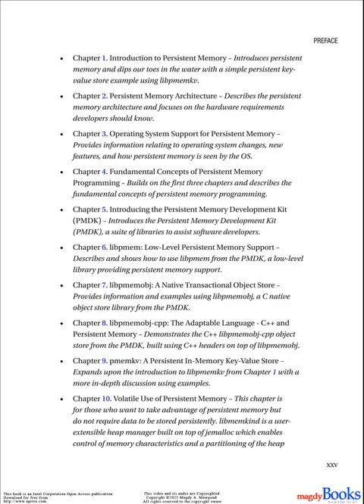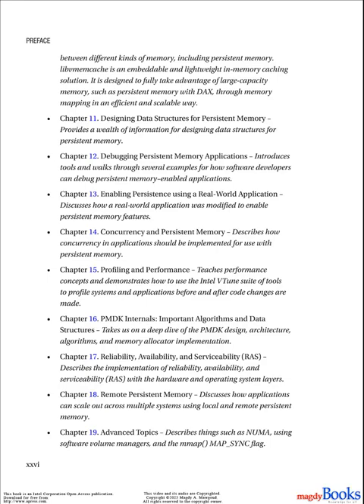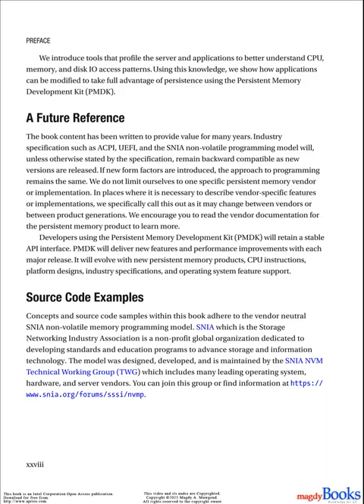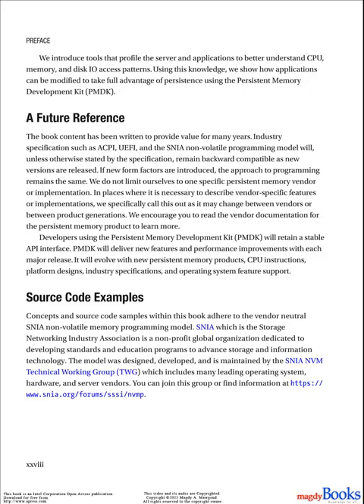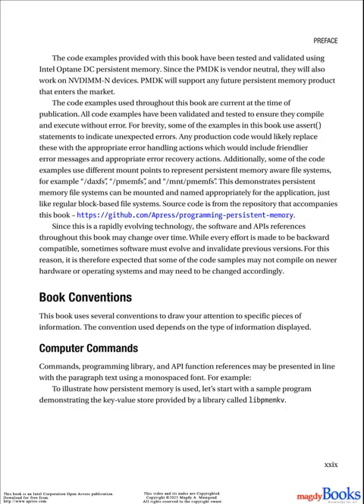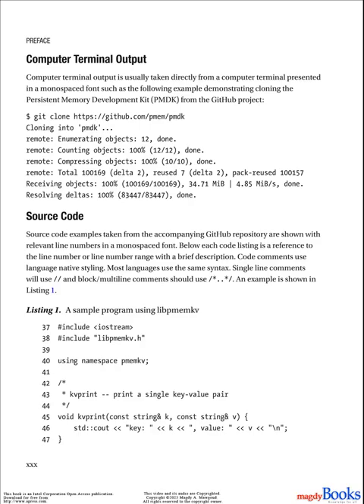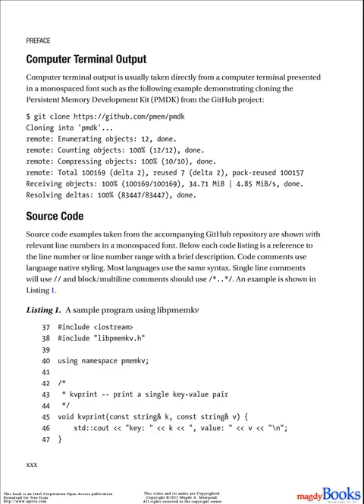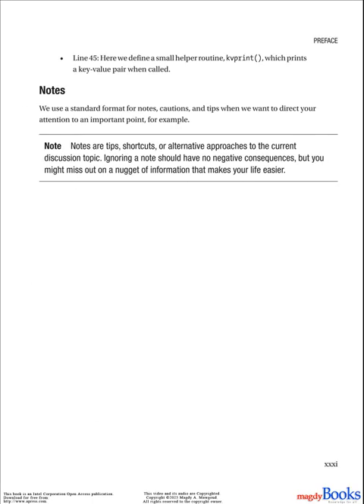71_21_31-000_06_0_Preface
Programming Persistent Memory-A Comprehensive Guide for Developers
Chapter 000, Section 06: Preface.